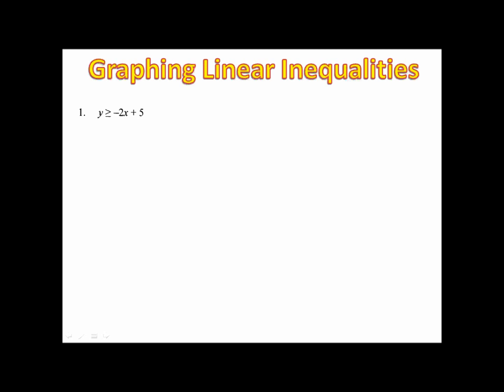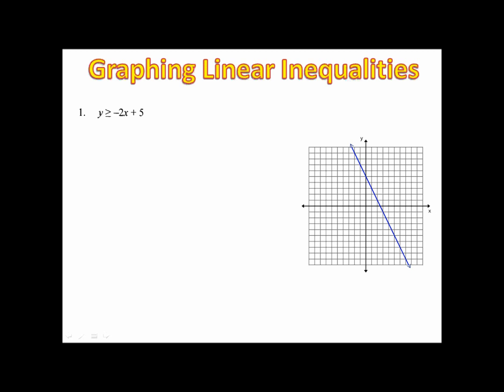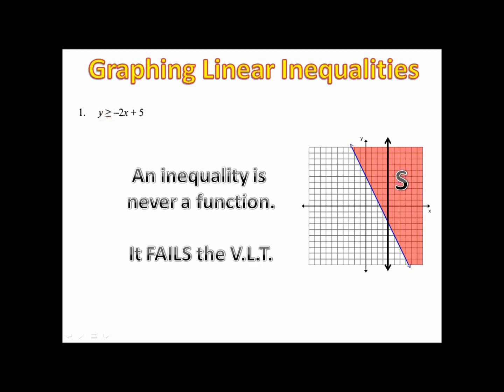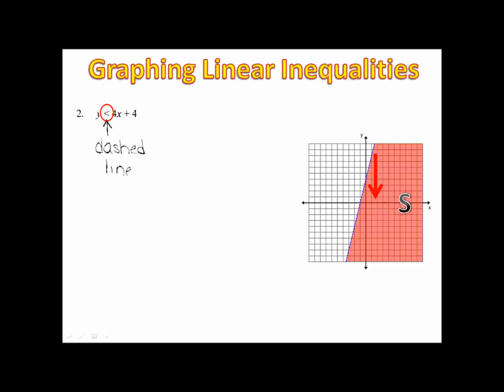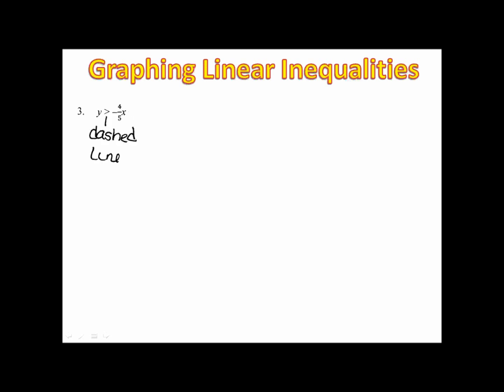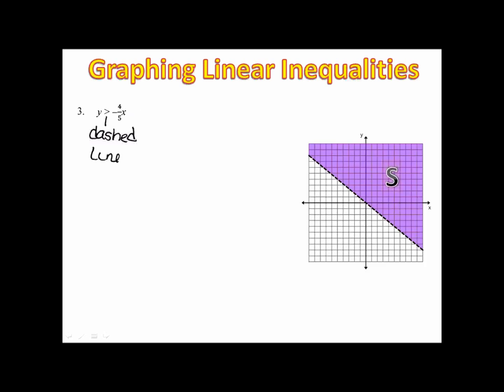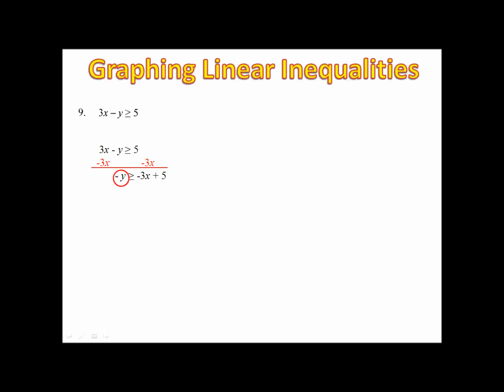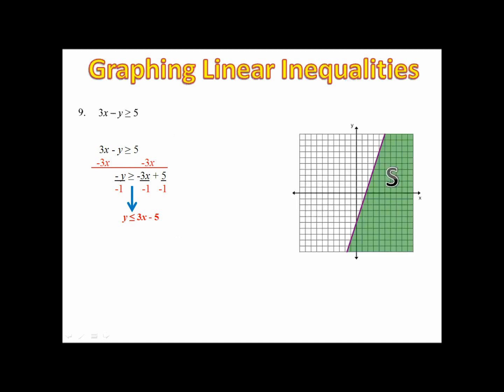Graphing Linear Inequalities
Learn how to graph a linear inequality. Check out Mr. Dorey's Algebra Handbook - A comprehensive guide and handbook for Algebra students.